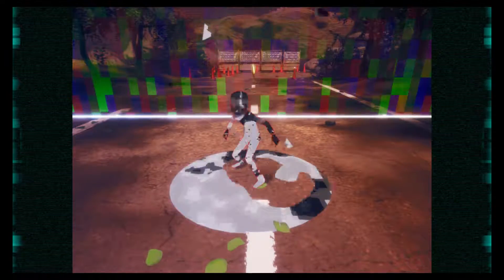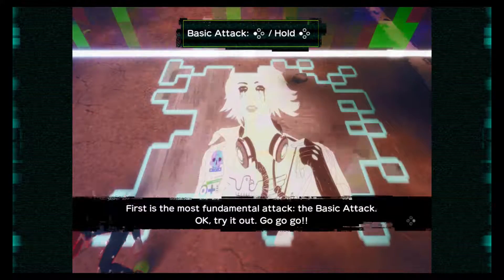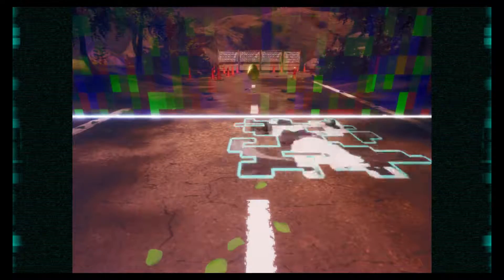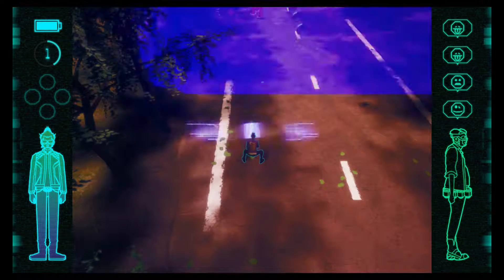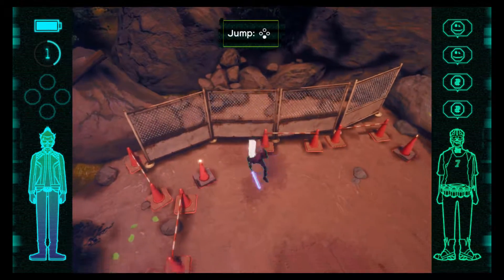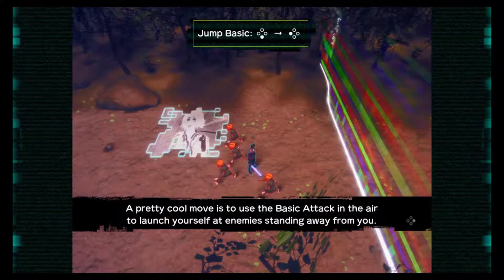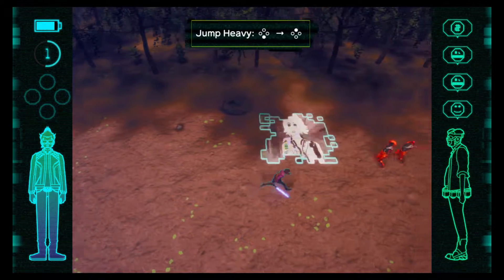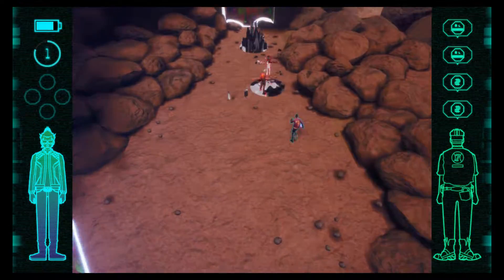Reckless Wit Reviews: Travis Strikes Again: No More Heroes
Hello everyone. Hope you are having a fantastic day. Here is my review for Travis Strikes Again: No More Heroes